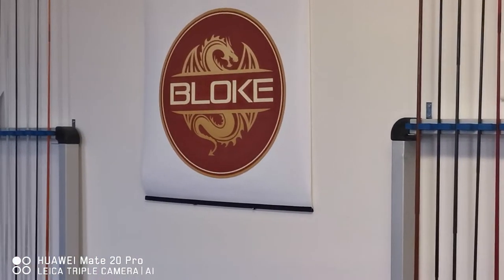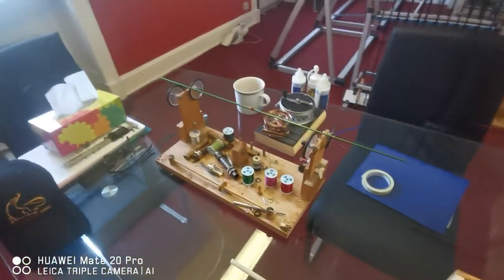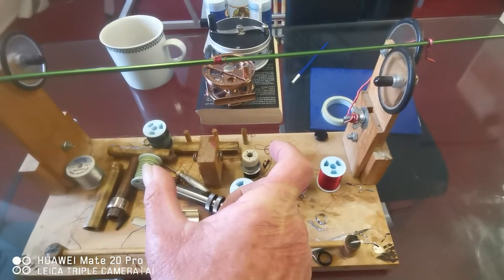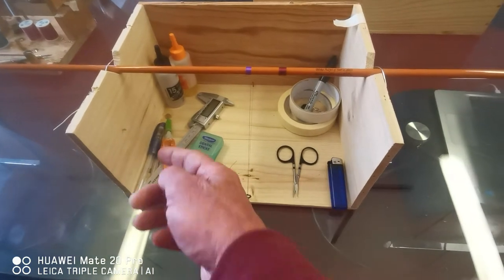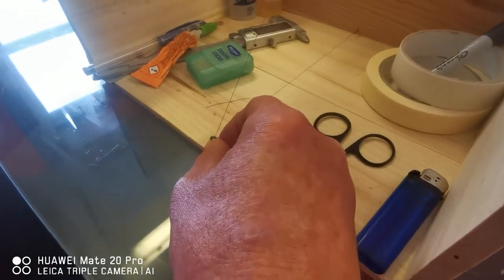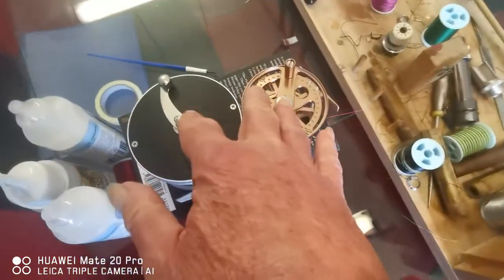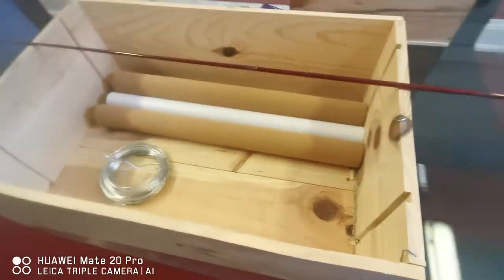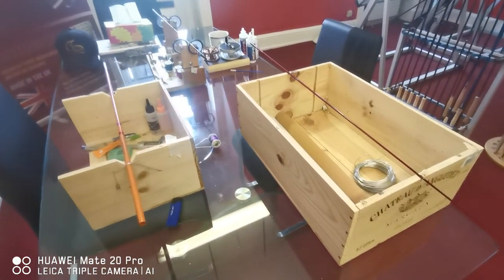Building a fly rod part one.